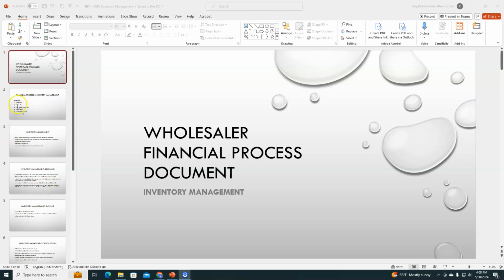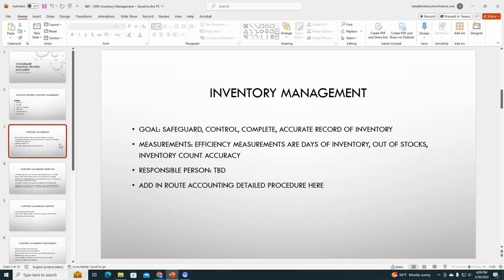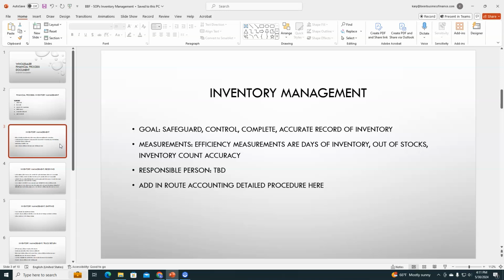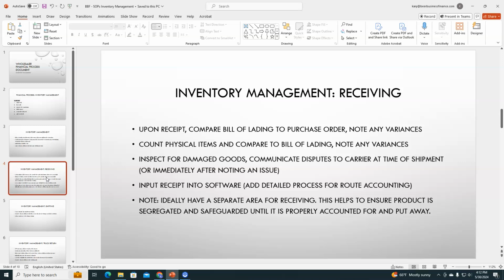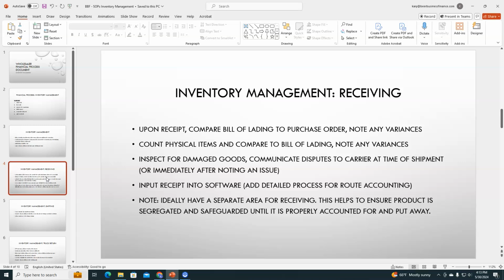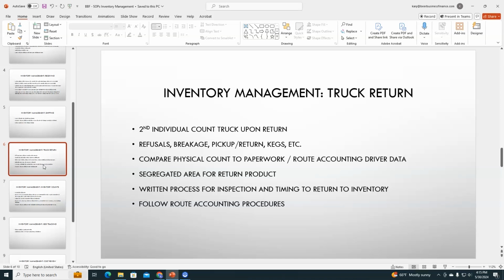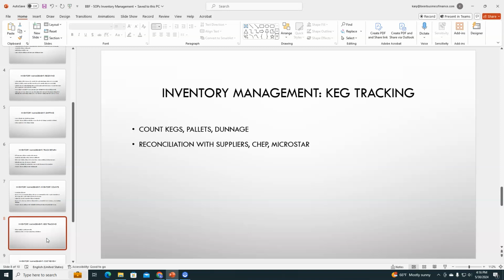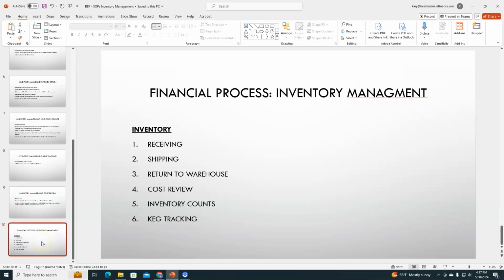Beer Business Financial Standard Operating Procedures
In this video I'll share the template I use to create financial standard operating procedures (SOPs) to better manage beer inventory.